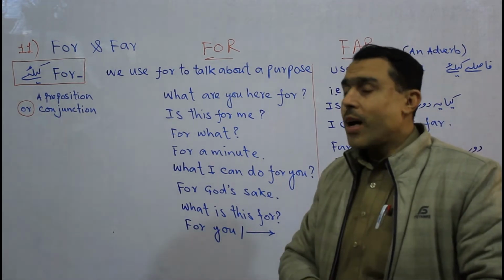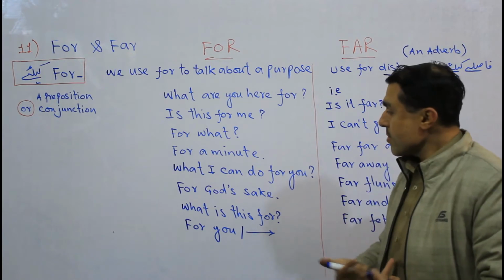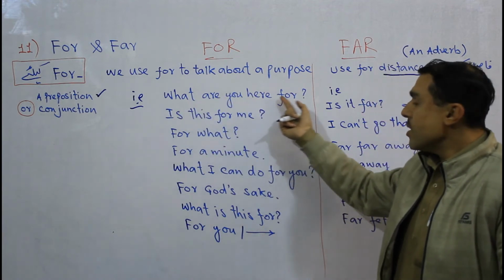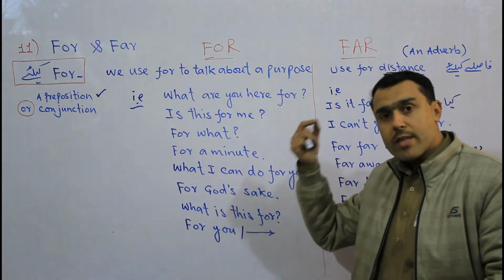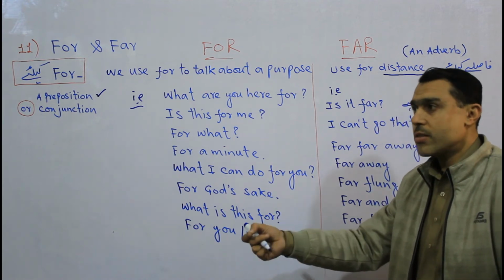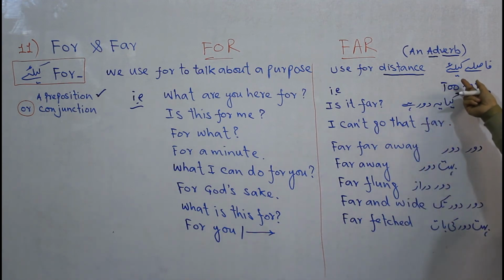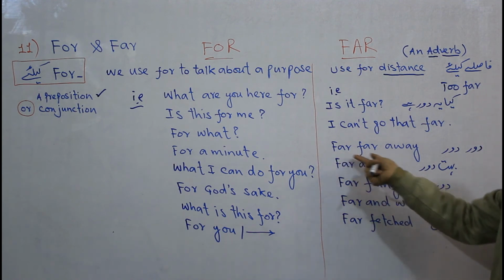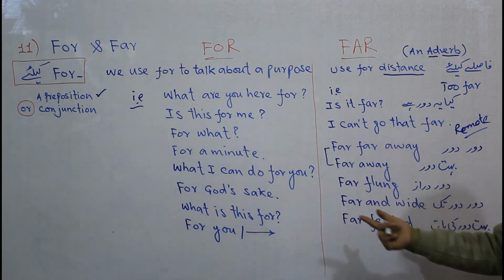For & Far | Right Vocabulary For Right Sentences | Learn Spoken English Grammar With Right Teacher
Here in this video one can clear the confusion and concepts about using For & Far with easy and simple examples.